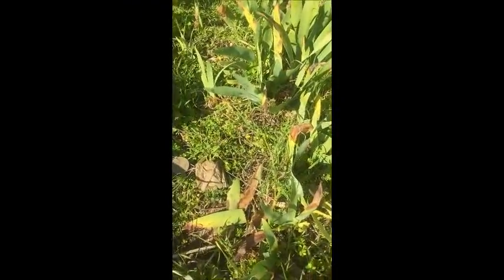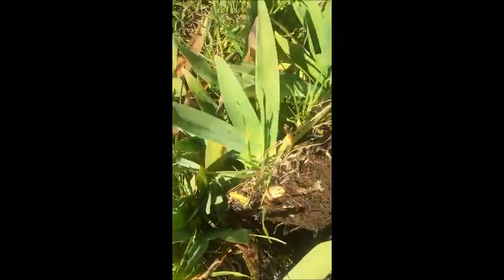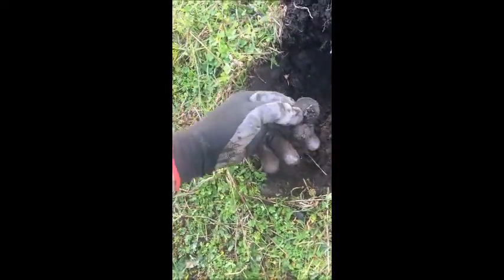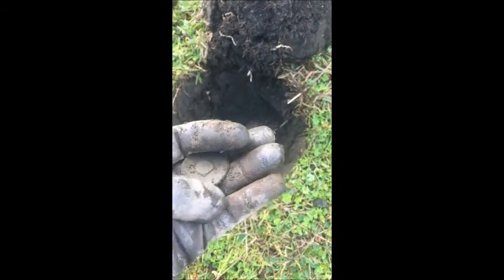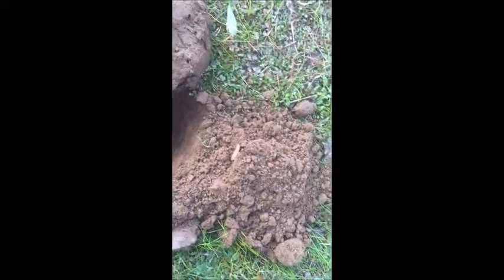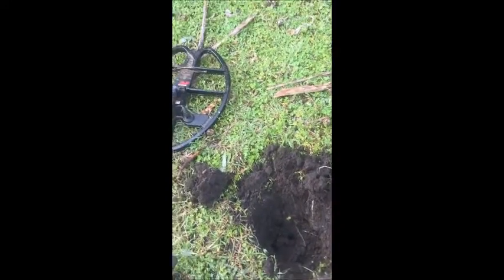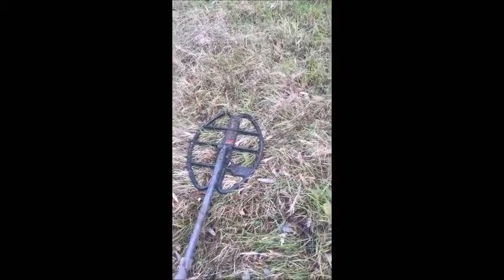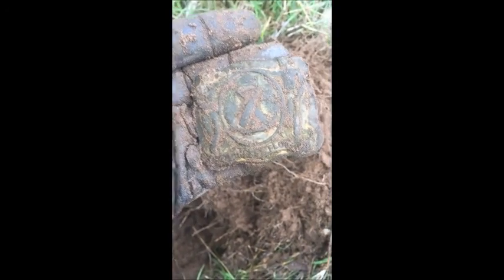Cricket buckles 1800's